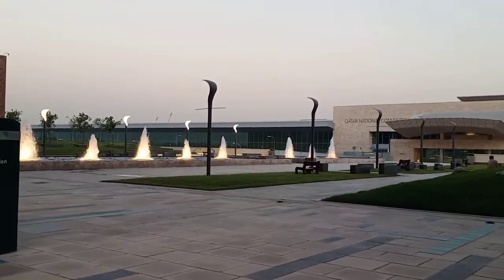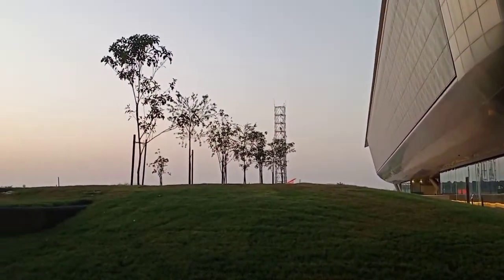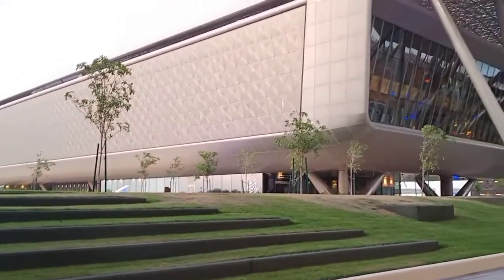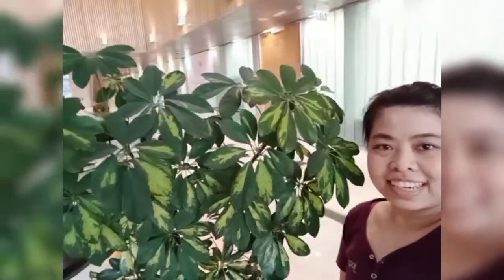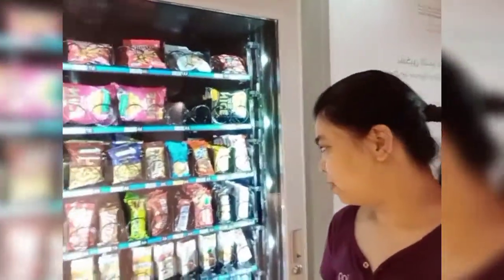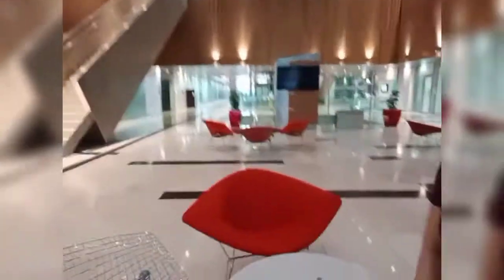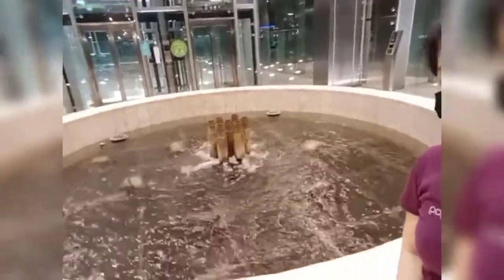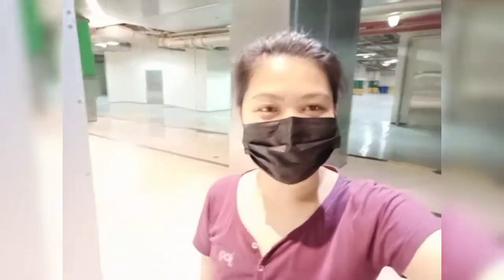Quick Tour here at Qatar Science Technology Park👌💗😊